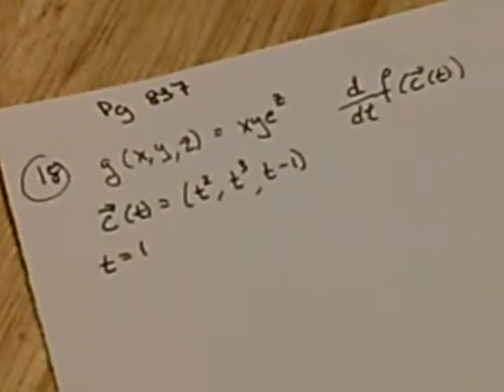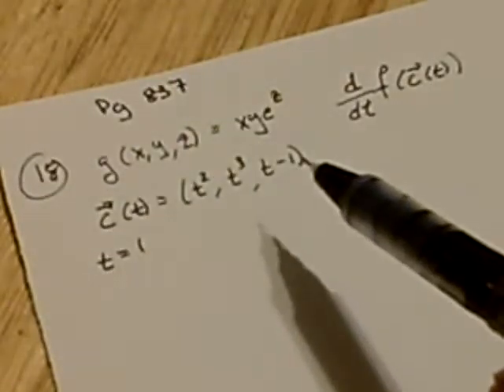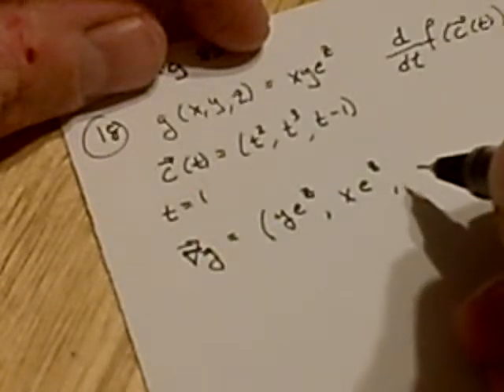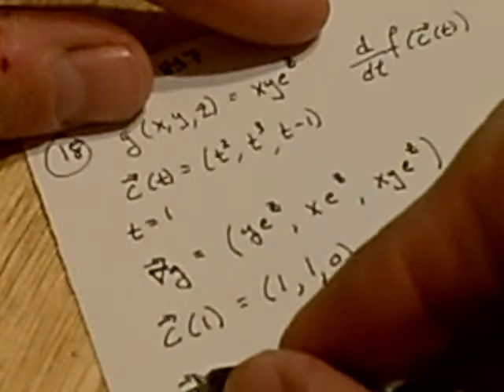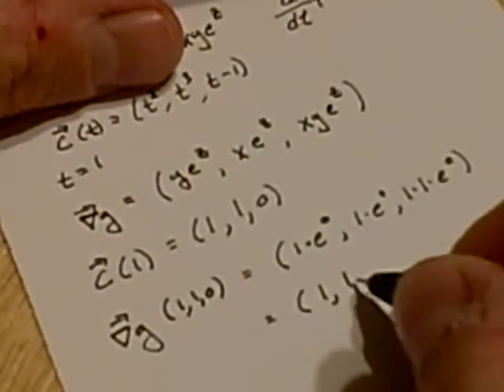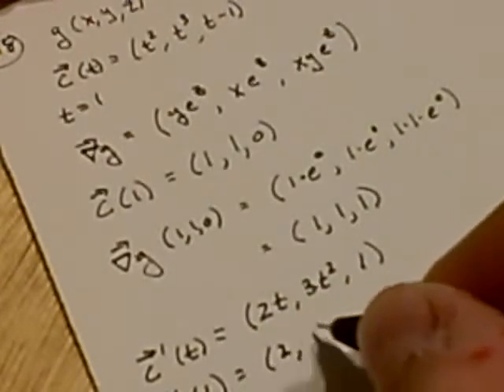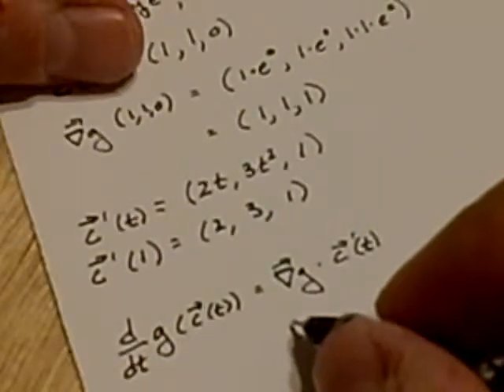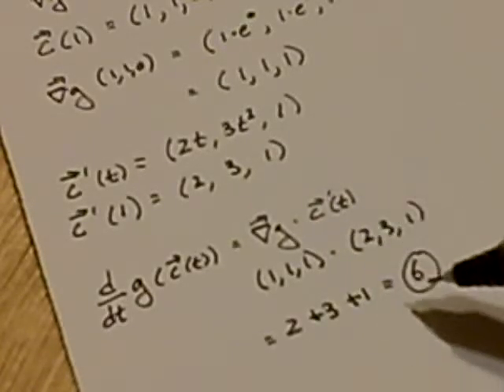Chain Rule For Paths 2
Given a function of space and a path through that space, its reasonable to ask how that function changes as you move along the path.  We do a simple calculation here.